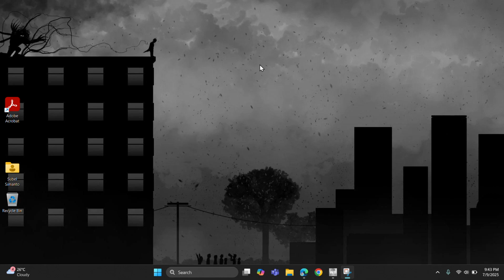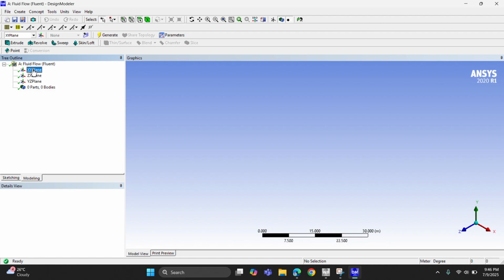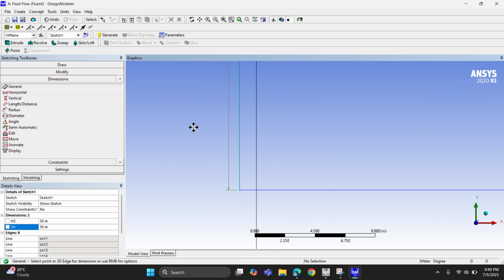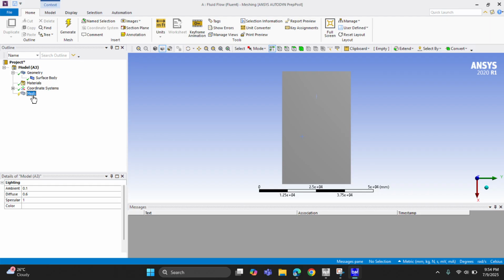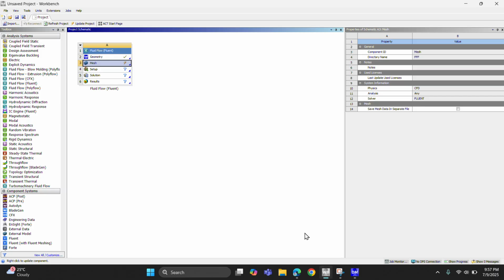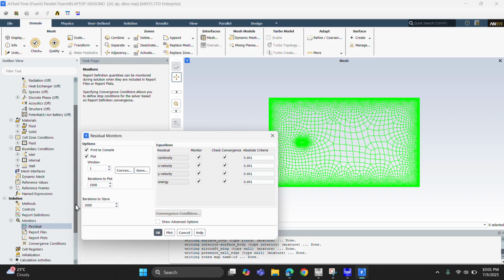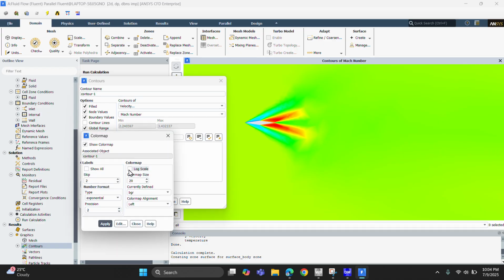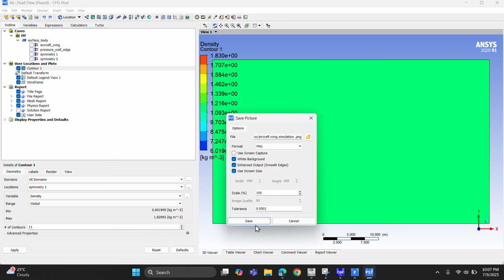Wave Propagation Simulation for Aircraft Wing!! ANSYS!!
evaluate the Mach cone angle to verify our theoretical knowledge